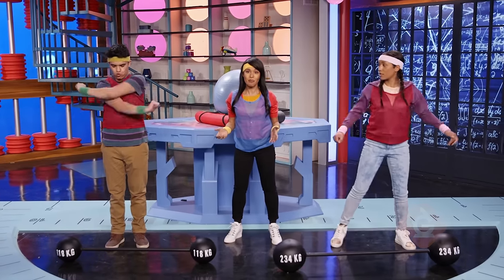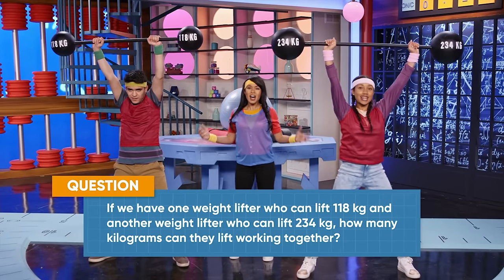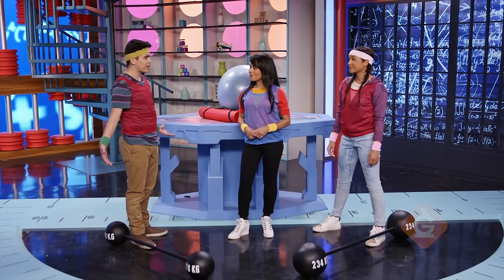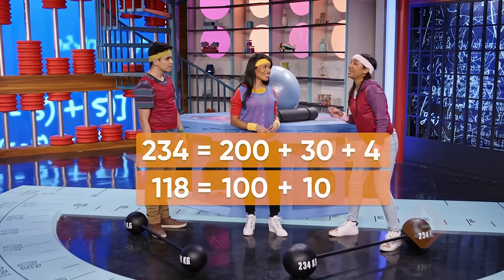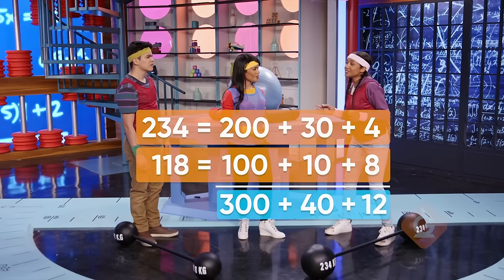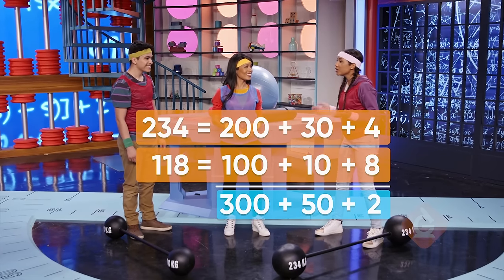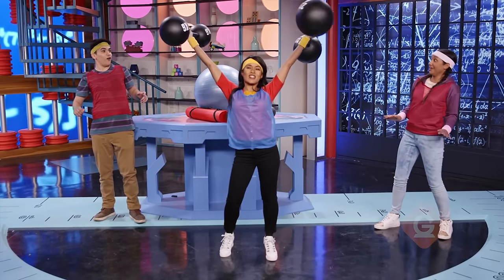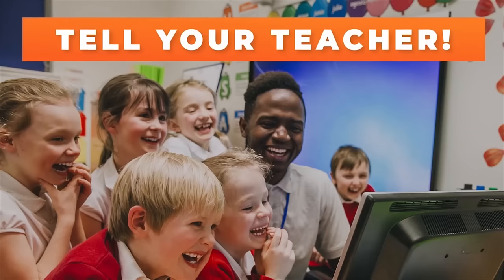Addition & Subtraction Within 1000 Lesson for Kids